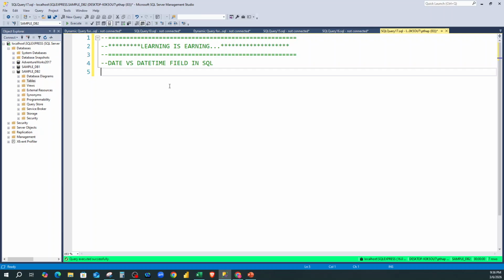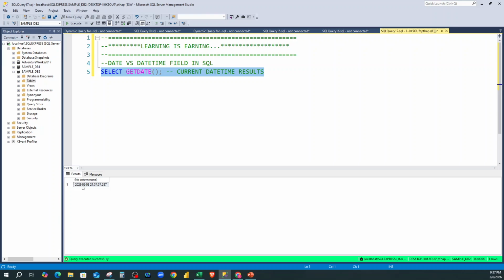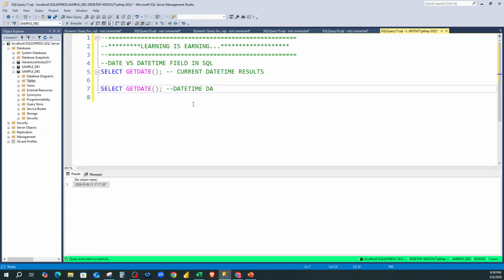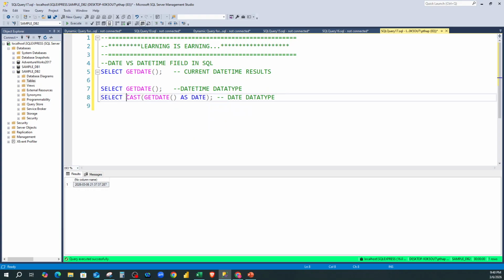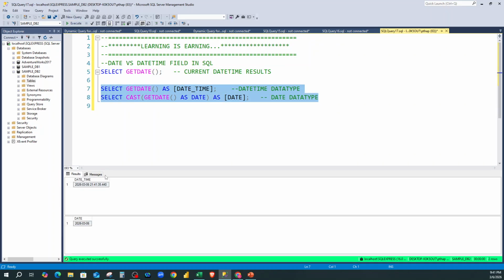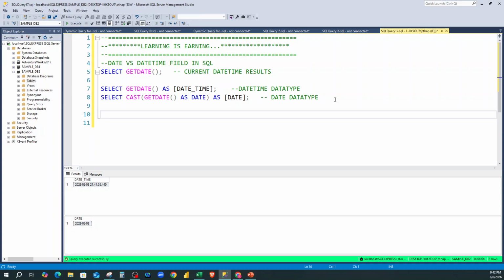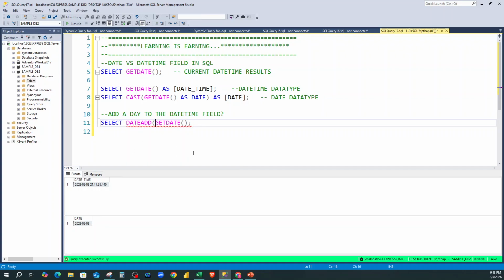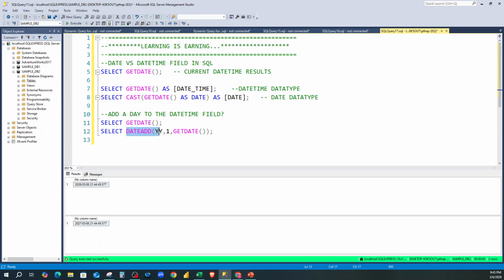Date vs DateTime in SQL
This explains about DATE and DATETIME datatypes and their differences.